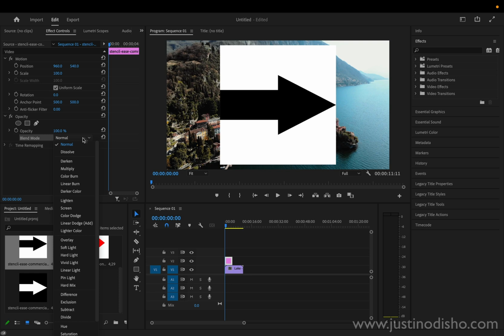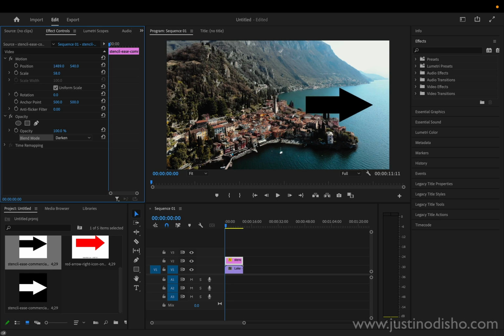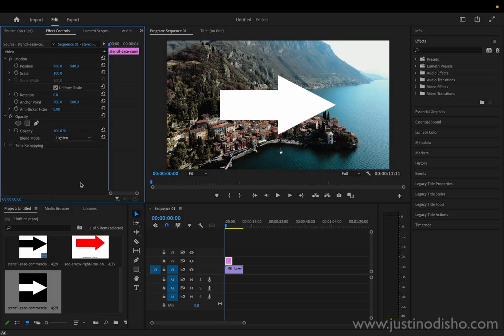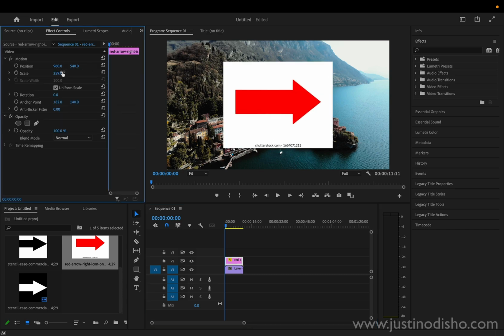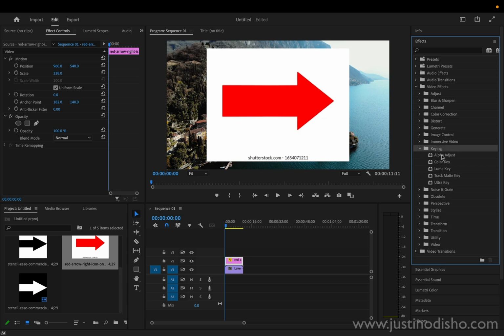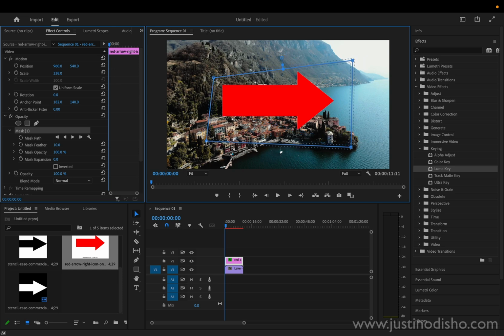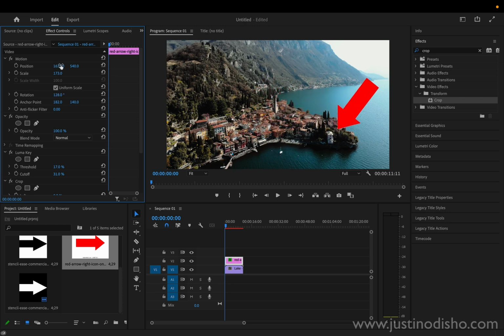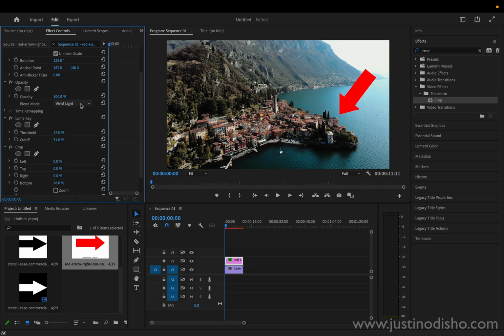How to Remove Logo Backgrounds with Blending Modes In Adobe Premiere Pro